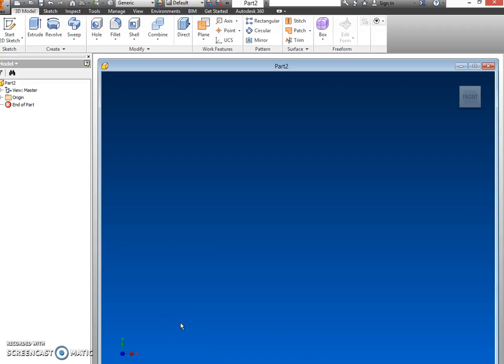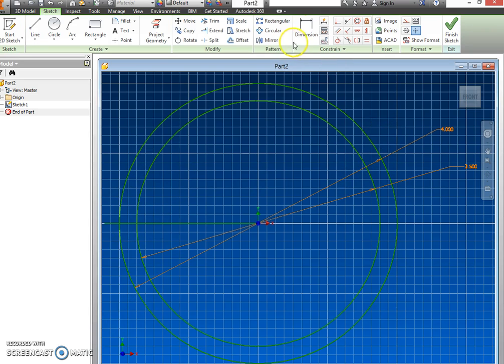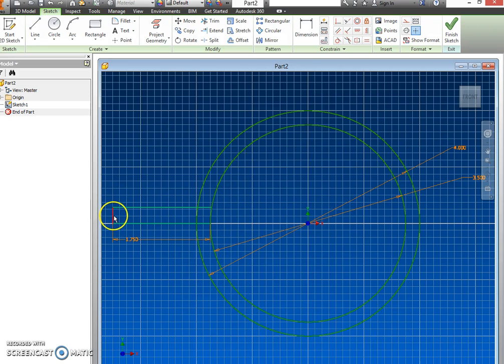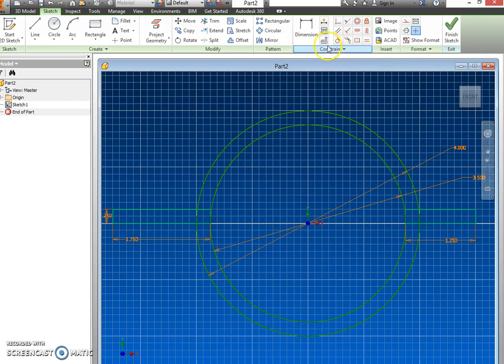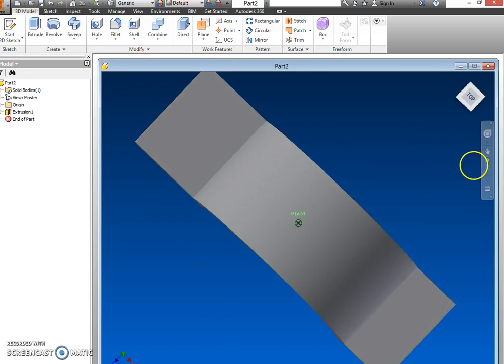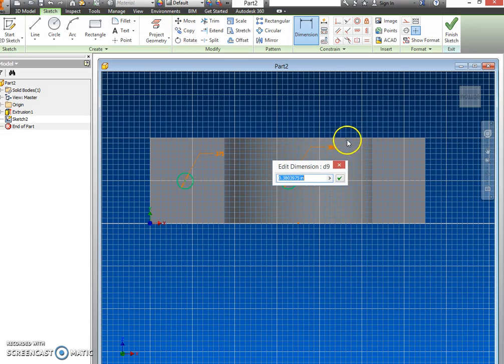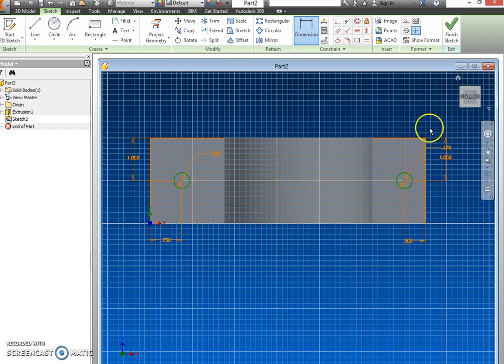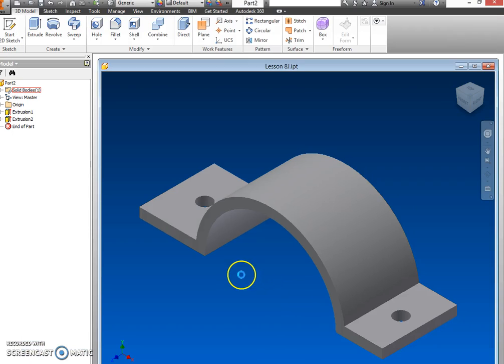Lesson 8 Part 8J